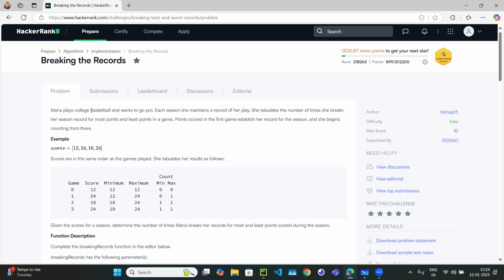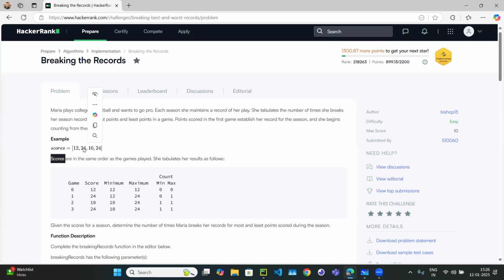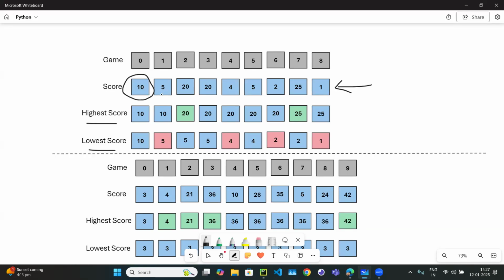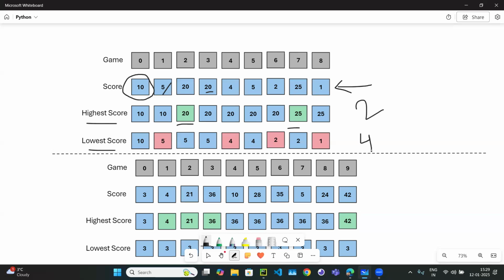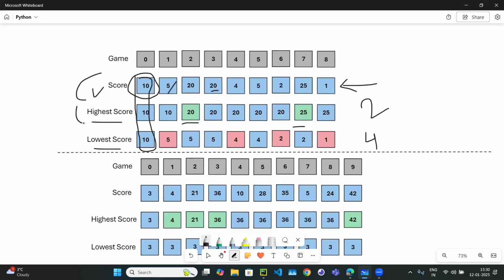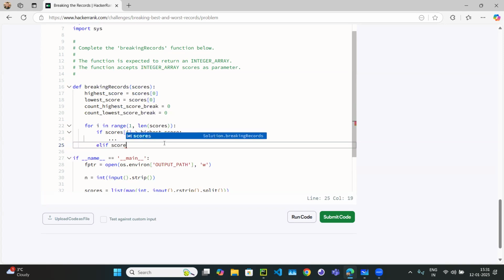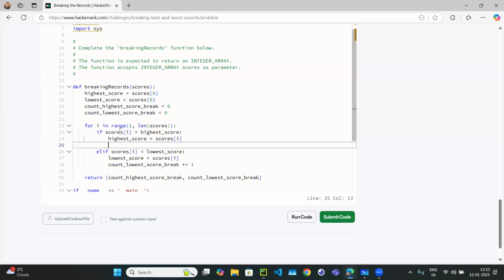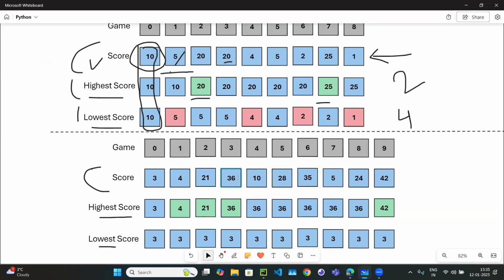HackerRank # Breaking the Records (Python)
In this video we will practice coding Problem from Hacker Rank i.e. Breaking the Records